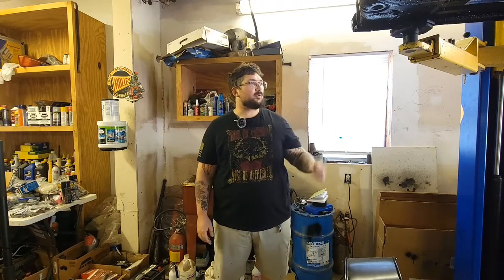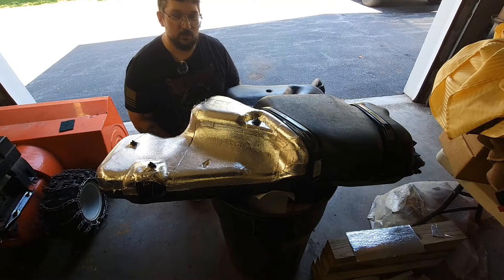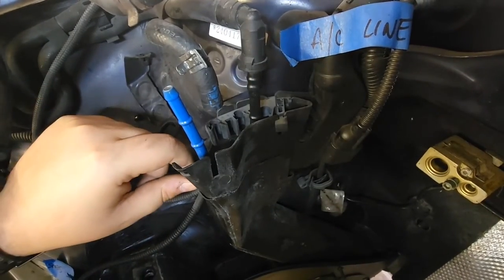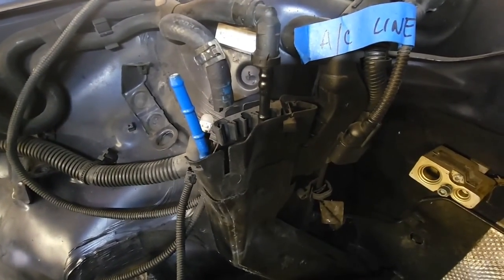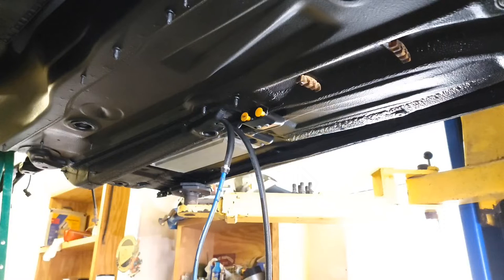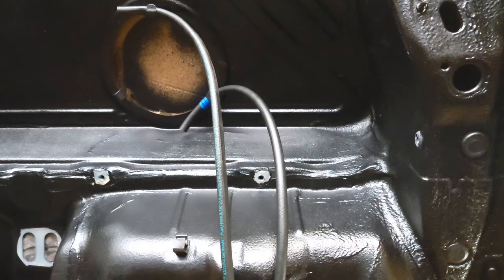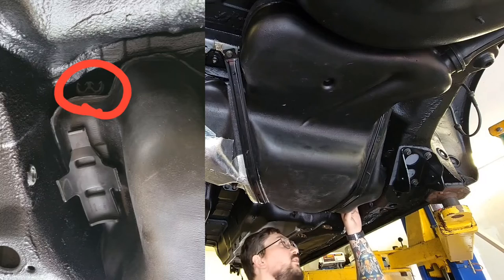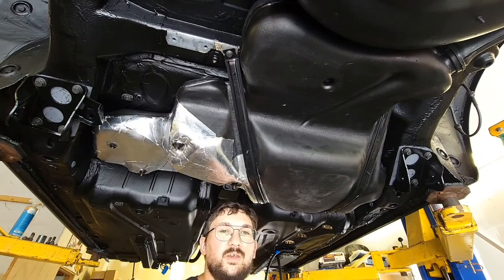The "Hey guys" episode. Fuel tank, cooler, and lines installation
Well this one took longer than necessary because I didn't realize I had the bolts for the fuel tank to go in and thought I needed new ones. But today's video is about the install of the fuel system, minus the fuel pump. We ran into a small issue but it was easy to take care of, really. Next up is to tackle the rear axle and then hang that back up, which will probably involve putting the rear suspension in as well. Keep an eye out for that one coming soon!

  If anyone has merch for their small business or YouTube channel, feel free to send me a hat or a shirt or a sticker, and I'll wear it for a video and I'll mention/link you!

 If you have any questions, comments, concerns, gripes, ideas, etc, please feel free to put them below!

 If you would like to see more of my project car, please feel free to follow this link to my discord channel, where I've been posting pictures of most of the process, explaining the story of the car and what I'm doing, and somewhat talking about the goals I have for it. The link will be down below.